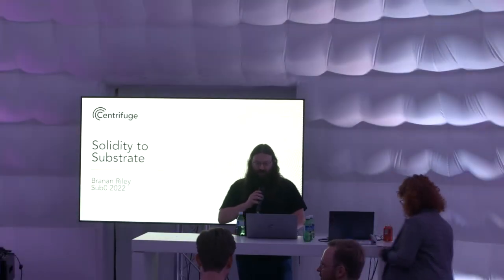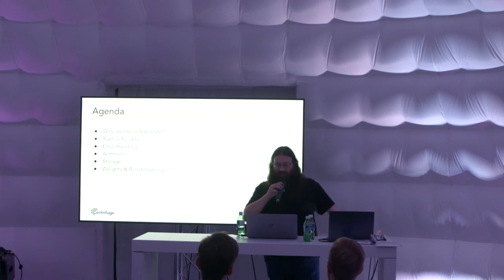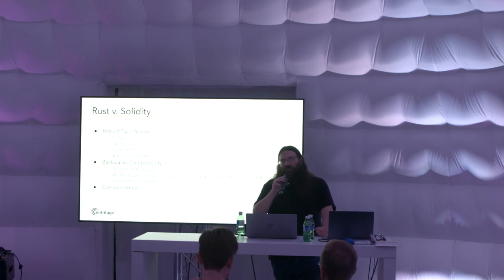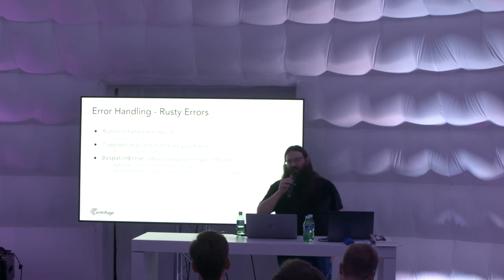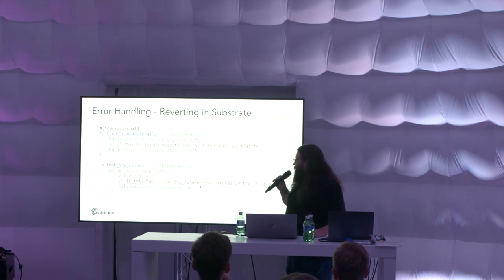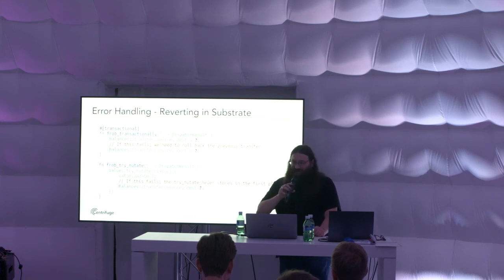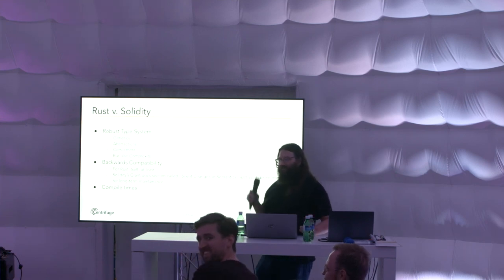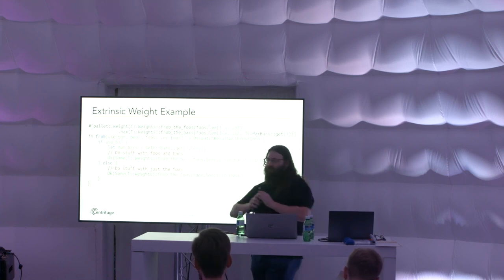Centrifuge: From Solidity To Substrate | Sub0 2022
Sub0 is the conference for developers building at every level of the Polkadot tech stack, from custom layer-1 blockchains to dapps & smart contracts, infrastructure, tooling, cross-chain interoperability solutions, and more.

Presentation summary:
This topic will cover some of the similarities, differences, and gotchas when rewriting a project from Solidity to Substrate. It will include such delightful topics as Weights, Storage, and Checked Arithmetic. It will also cover how differences in the languages and tools available affect the way you write and think about code.

To stay informed about the next Polkadot Developer Conference, visit sub0.polkadot.network